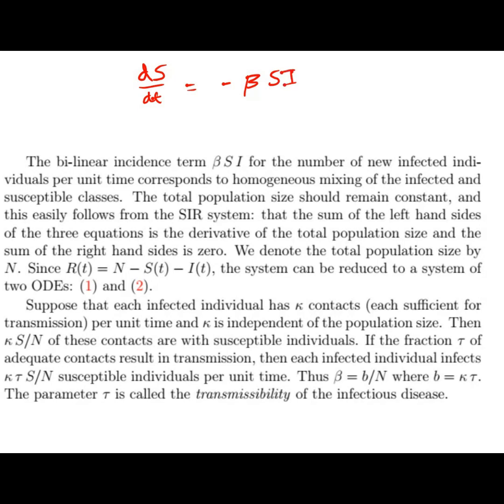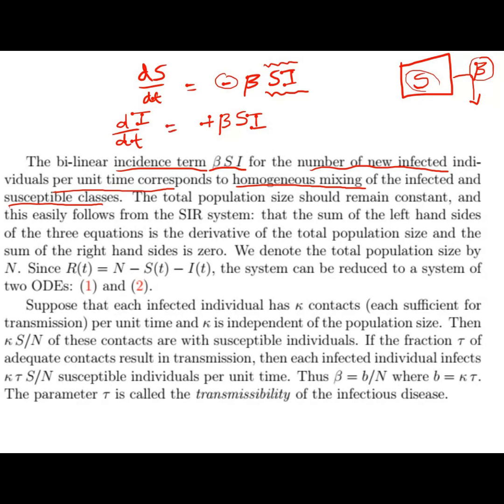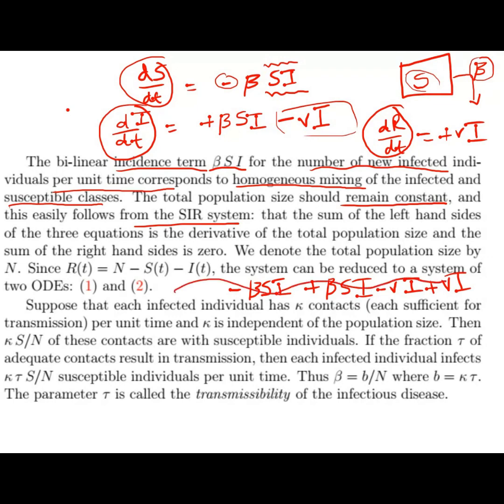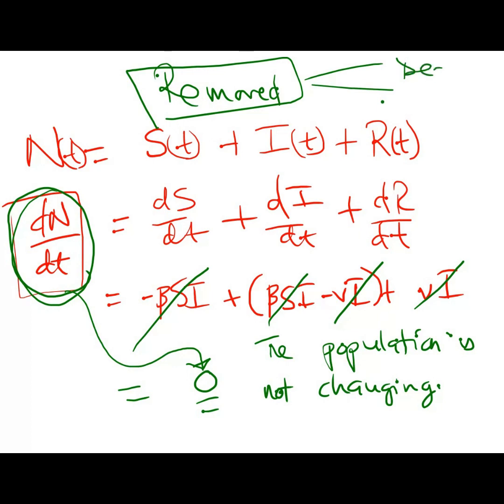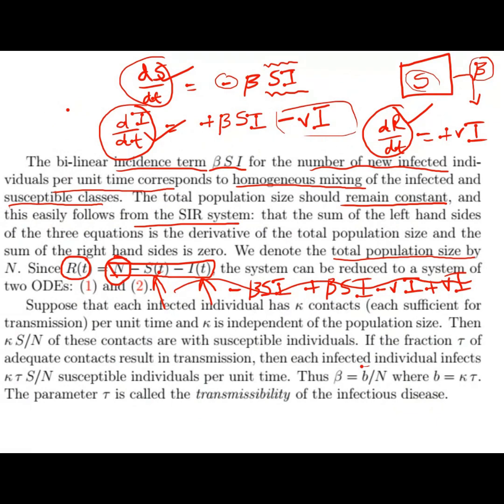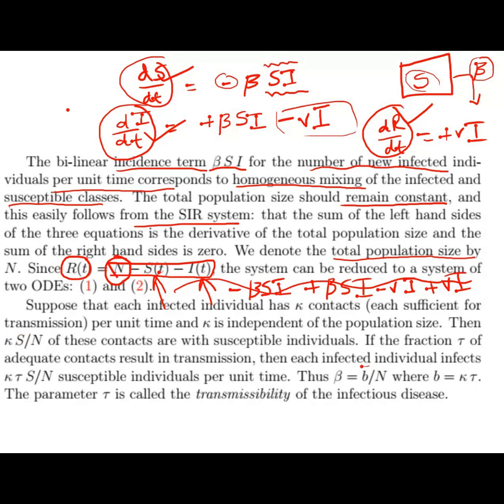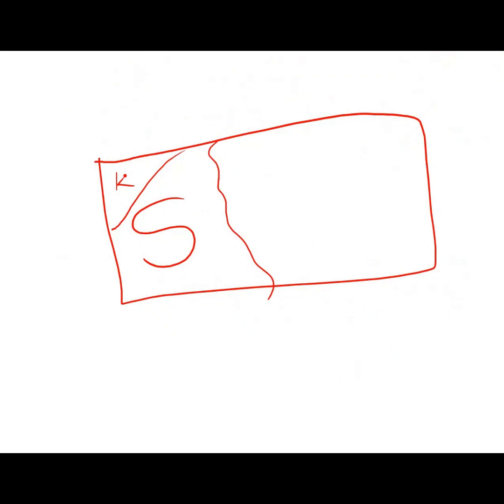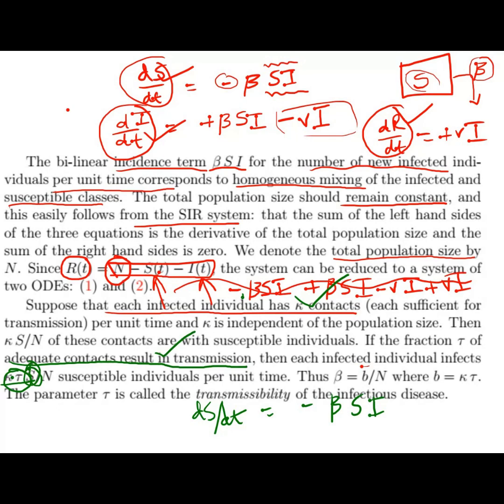5. The SIR model - Part 2